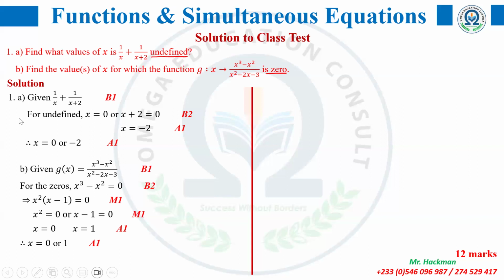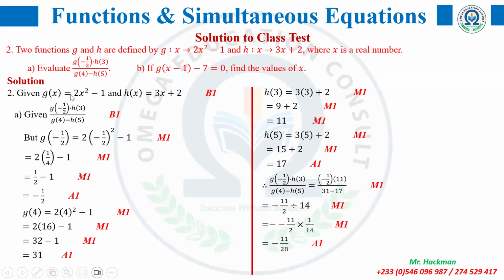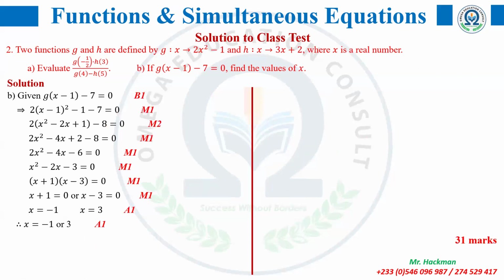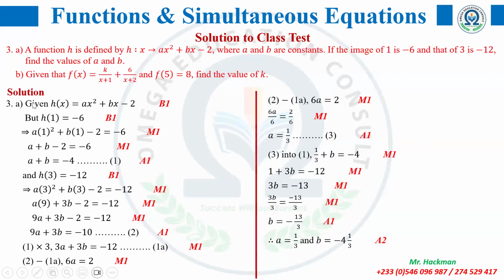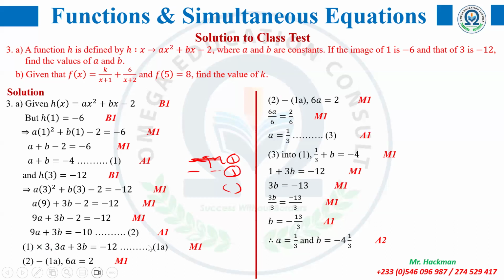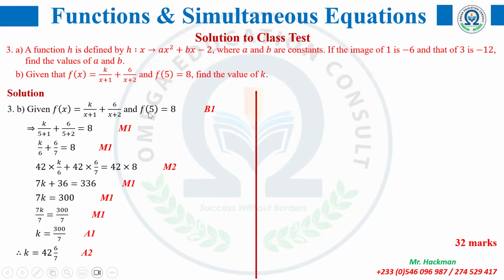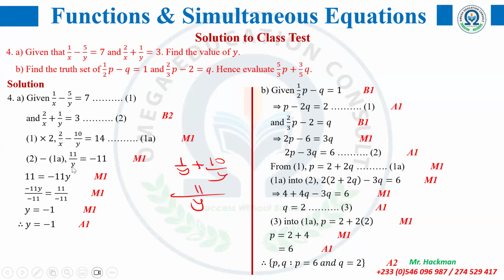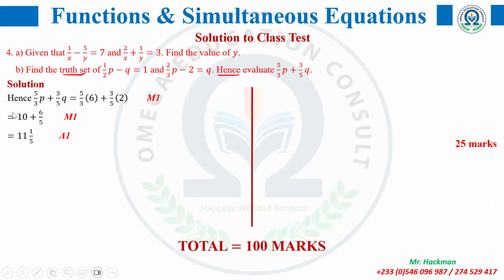FUNCTIONS & SIMULTANEOUS EQUATIONS: Solution to the class test